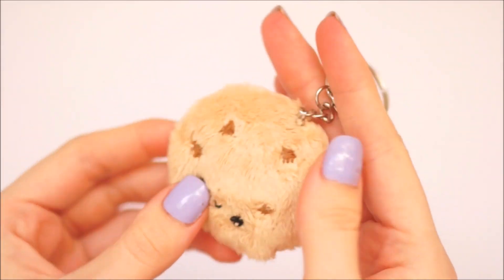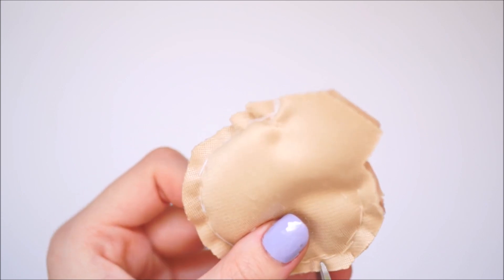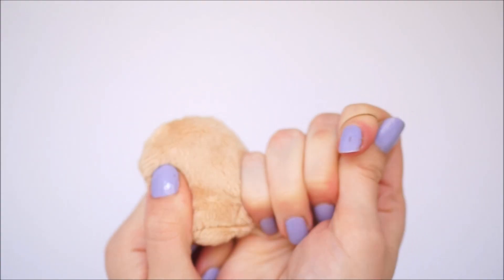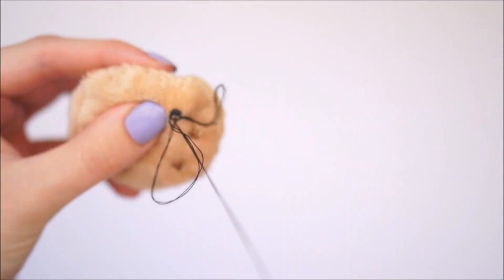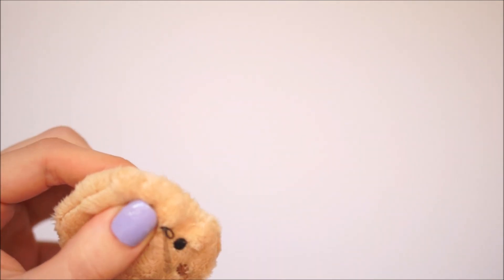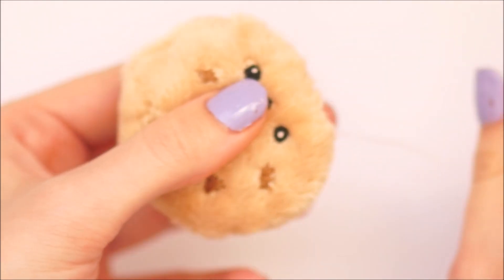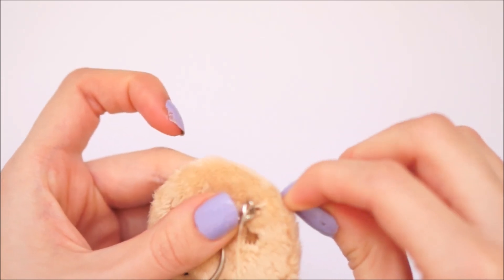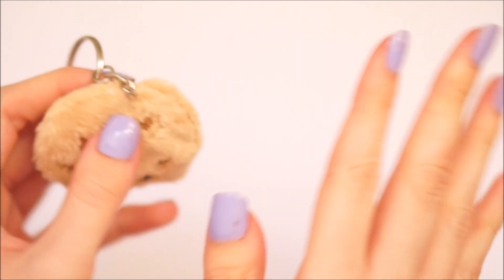DIY PLUSH KEYCHAIN COOKIE | Easy Hand Sewing Tutorial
Hey everyone!! So todays video is video number 5/7 for "REQUEST WEEK" the week where I take a request from the comments every single day and make the DIY that you want to see!

So todays video request comes from Candace!! And we have this little kawaii cookie plush keyring that i think is so cute! This keychain is so soft and is easy to make for hand sewers!  You can always glue this instead of sewing so is a perfect diy craft for all to try!!

The things i used were:

plush fabric
cotton and needle
toy stuffing
keychain
scissors

If you have any more requests just leave them in the comments below! And ill see you in my next video!!

LOVE YOU ALL xoxoxo

CHELSEY XOXOXO